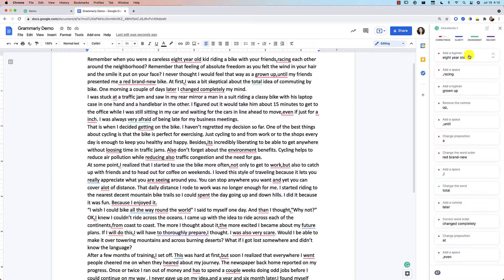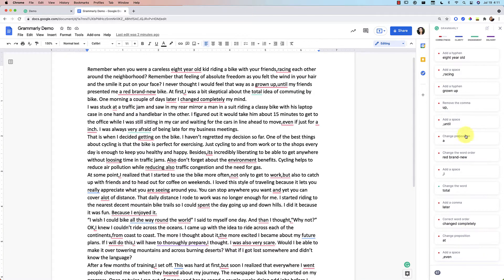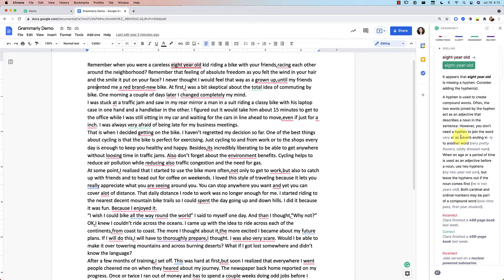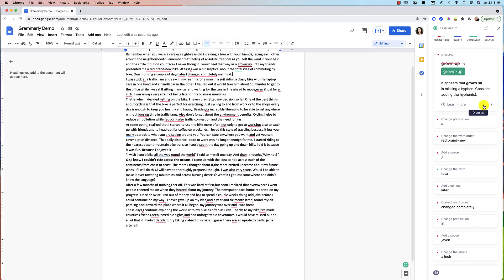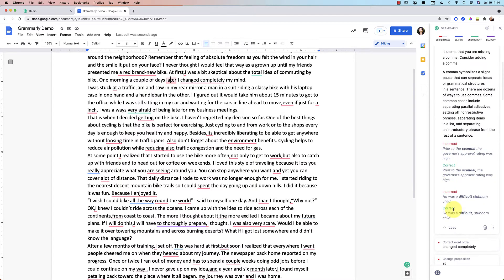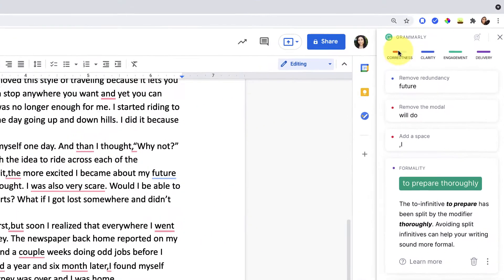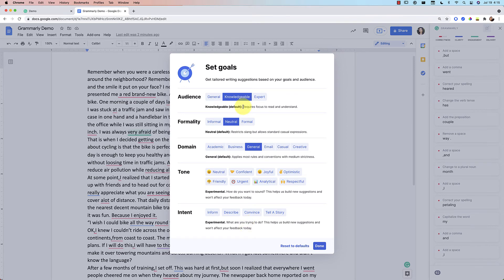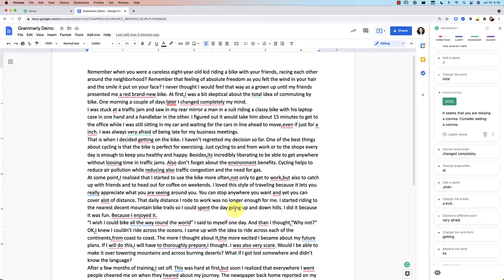Grammarly for Google Docs, Updated 2021